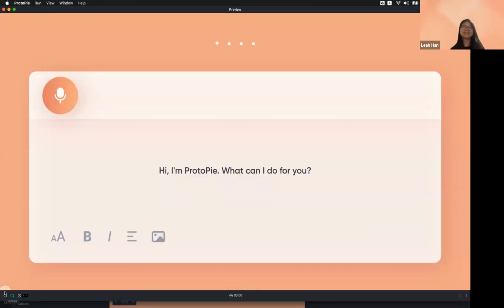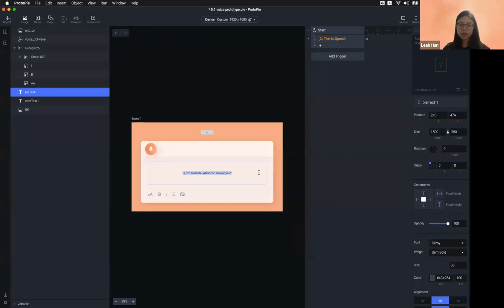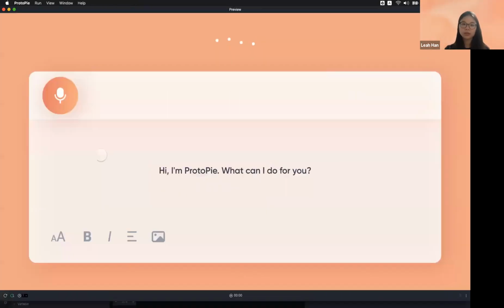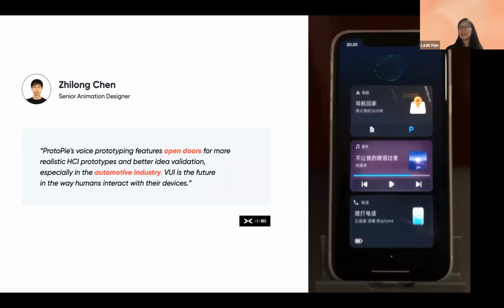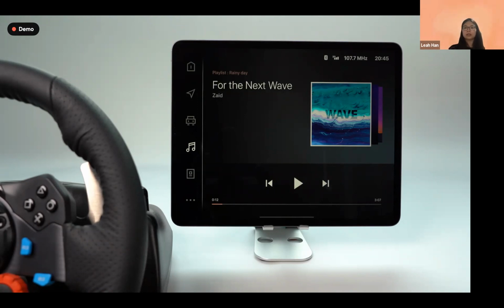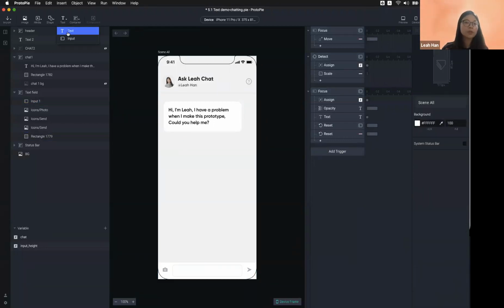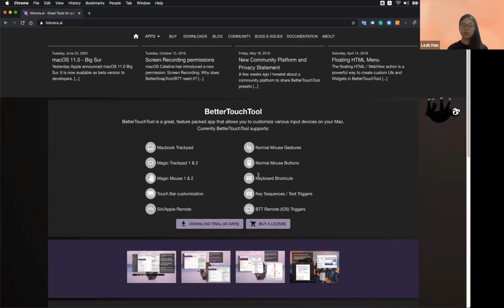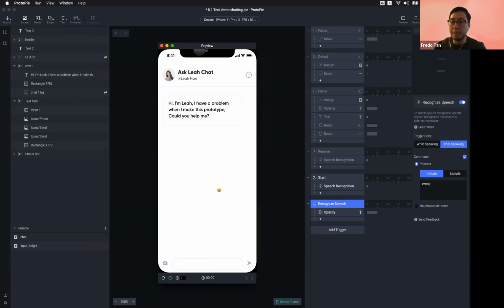ProtoPie Workshop: Voice Prototyping & other 5.1 Features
ProtoPie released its latest version—5.1. With it comes the following features:
- Voice prototyping: enables you to create realistic voice interactions based on either reading the text you input or by responding to incoming speech
- Multi-line text input: allows you to type multi-line contents into a singular input layer
- Resize text layers automatically: this feature auto sizes to fit the content in the text layer

Additional minor but awesome updated functions:
- Multi-select components & scenes
- Duplicate layers using Option/Alt + drag
- Density adjustment when pasting SVG layers

Watch this workshop to be learn how to use all of the above-mentioned features!

0:00 Opening
1:42 Intro
4:22 New 5.1 features Voice interactions
7:13 Voice prototyping live demo
19:23 Thanks to ProtoPie users
21:10 First demo of Voice prototype on google docs
22:34 Second demo of Voice Translation app
23:36 Third demo of Smart TV voice search
25:38 Fourth demo of In-car voice control
28:40 New 5.1 features including Multi-line text input & Resize text layer’s size automatically
34:12 New 5.1 features including Duplicate layers using opt/alt drag & Multi-select components/scenes
35:31 Q&A session

If you want to watch other past workshops, you can find them